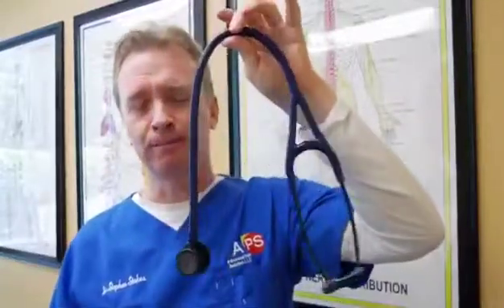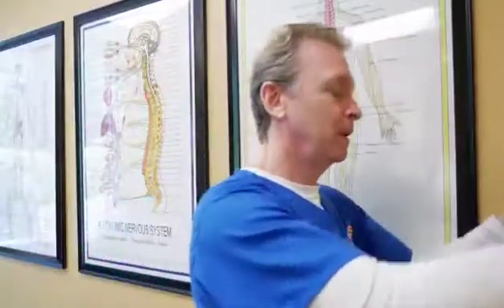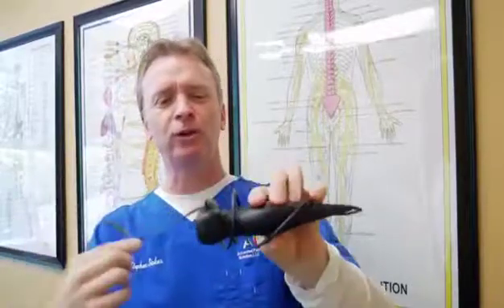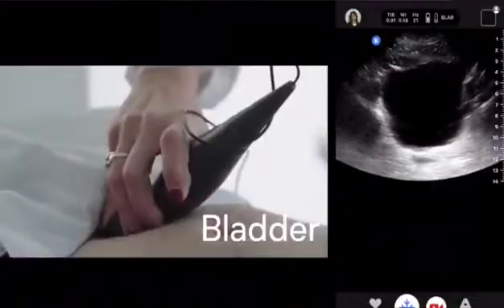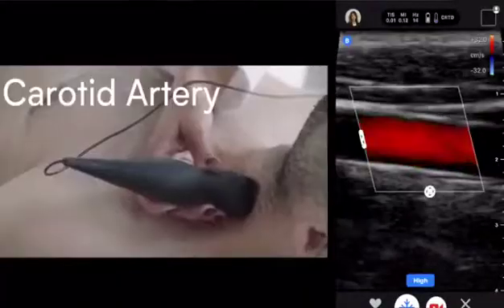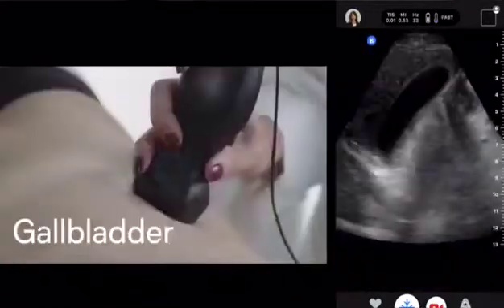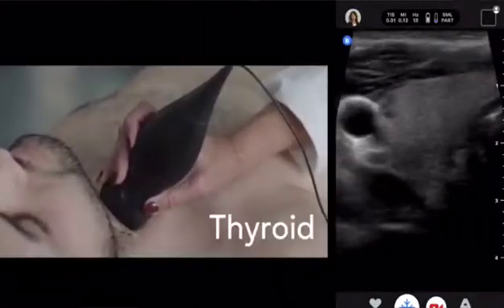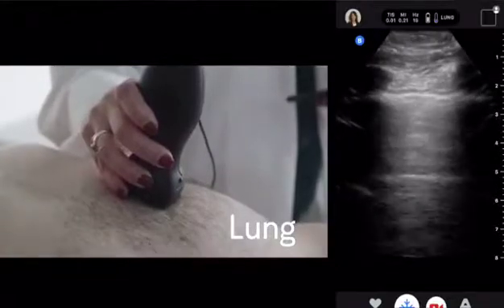The Stethoscope is Obsolete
Interesting new Technology using Ultrasound and your I Phone to immediately diagnose issues. Doctors and Physiotherapists take note.